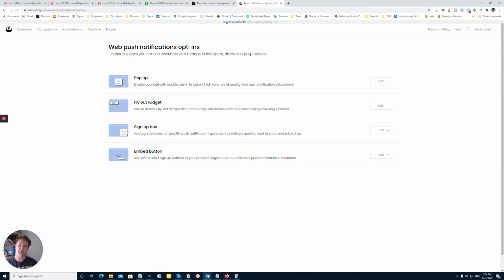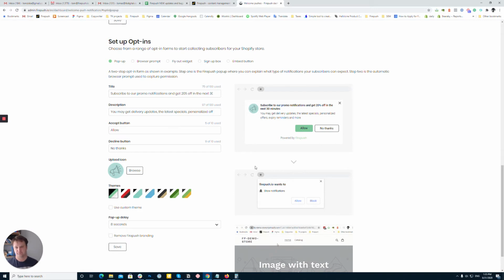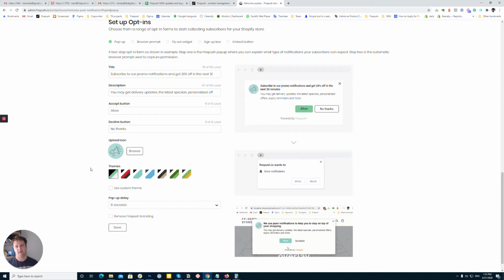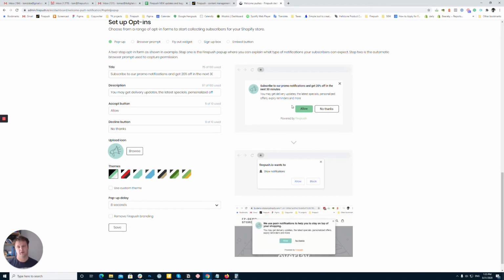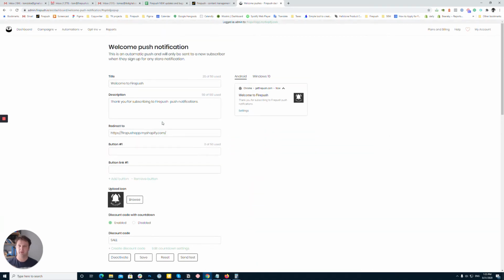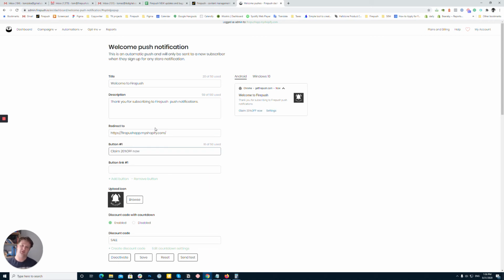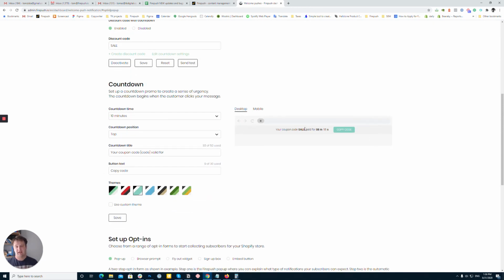Tutorial: How to collect web push subscribers for Shopify store with Firepush